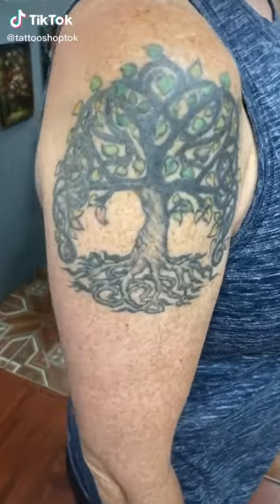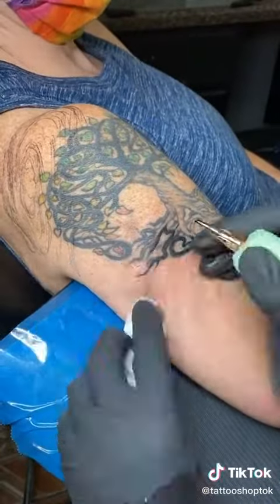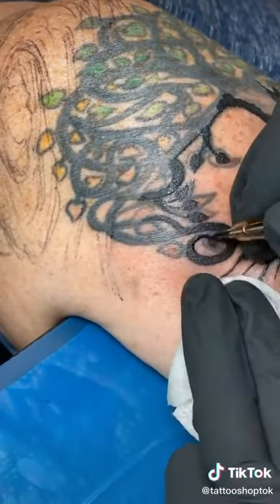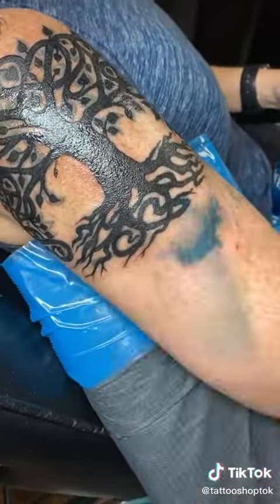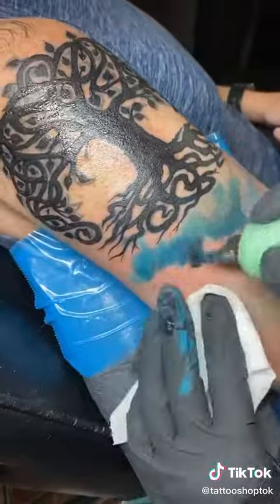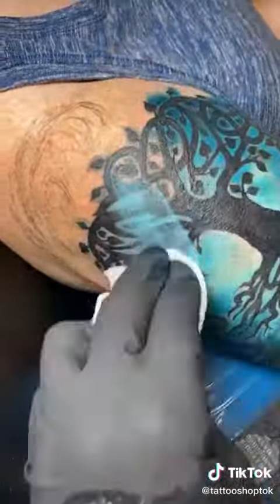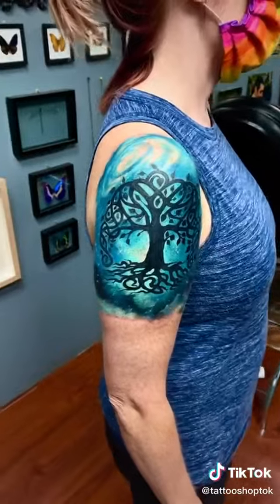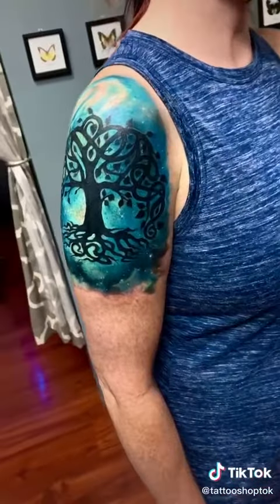Most ATTRACTIVE Tattoos || Stylish TATTOOS || Best TATTOO Design Ideas For Men and Women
Tattoo (Visual Art Form) small tattoos for men simple tattoos for men mens tattoos tattoos tattoo ink tattoo designs tattoo ideas for men mens style mens fashion dapper gentlemen man men guys

Smarter Every Day Science Smarter Every Day experiment demonstration slow motion slow motion math science science education what is science Physics of tattoo tattooing high speed video slowmo Tattoo Needles Coil Machine Rotary Machine Tattoo Machine macro tattoo gun Tattoo (Visual Art Form) Ink

Dropkick Murphys Dropkick Murphys Rose Tattoo Signed and Sealed in Blood 2013 New Album Boston Punk Rock Alternative Photos Tattoo tattoos fan-submitted fans instagram video officialDirty Robber Rose Tattoo Signed and Sealed in Blood New Album Dirty Robber

letter initials fonts heart Celtic weave knot pattern tattoo design stylistic paper shading speed drawing sketching Draw art unique artist Drawings

tattoo designs sexy tattoos hot for women tatoo design bodyart art body ink blacklight new tats tatto tattooed woman feminine